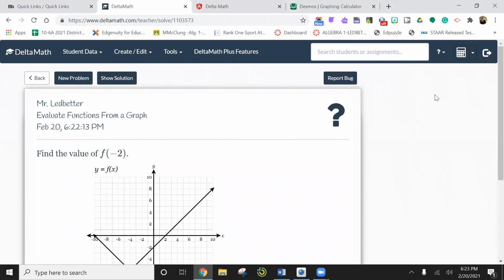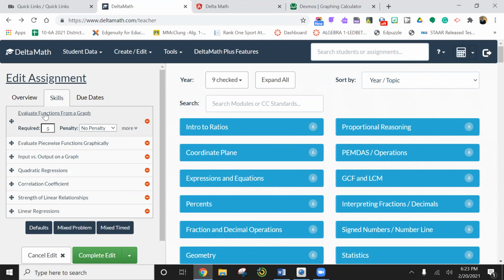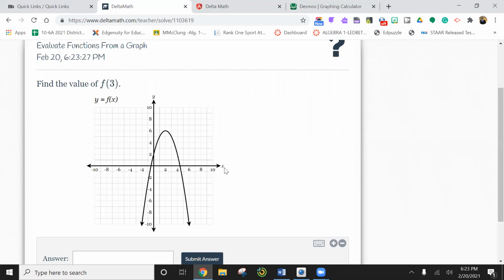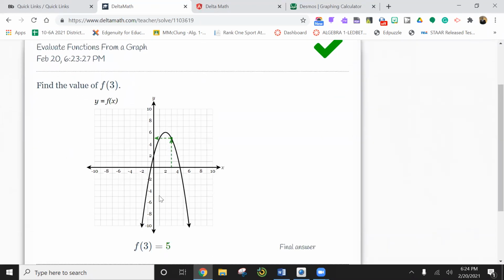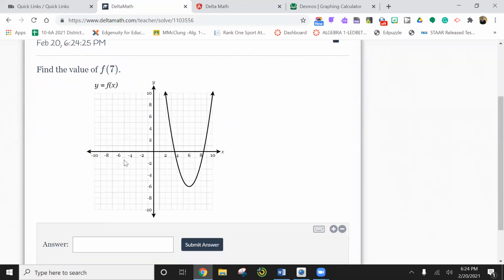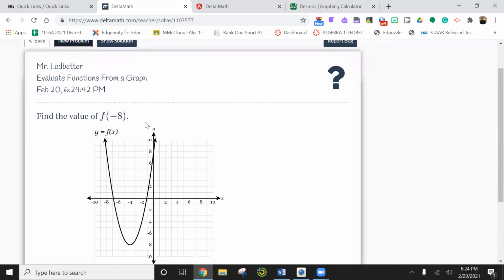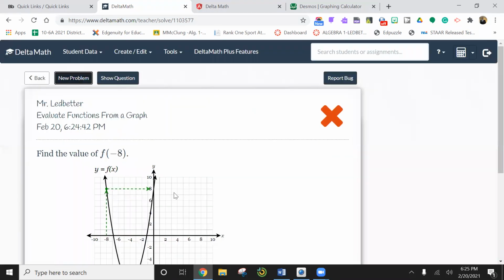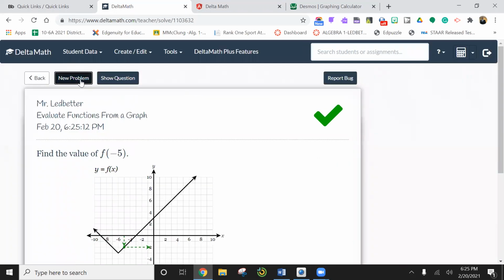Delta Math Evaluating Function from a graph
I created this video to help students with Delta Math skill, Evaluating Function from a graph